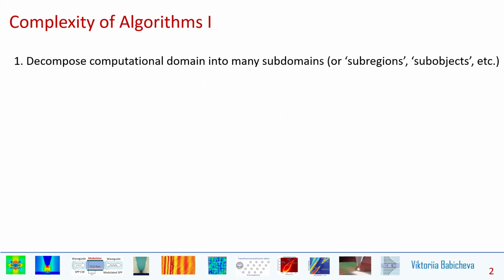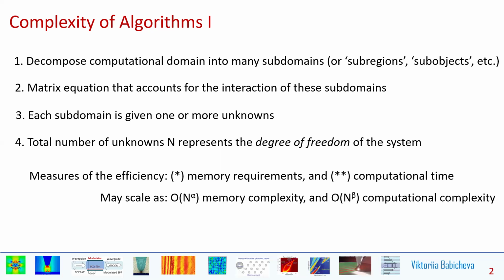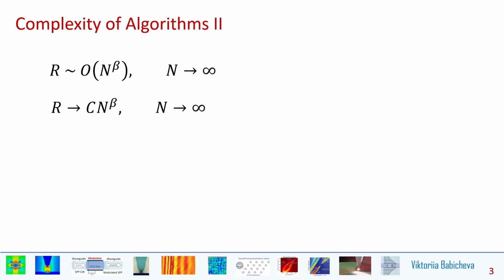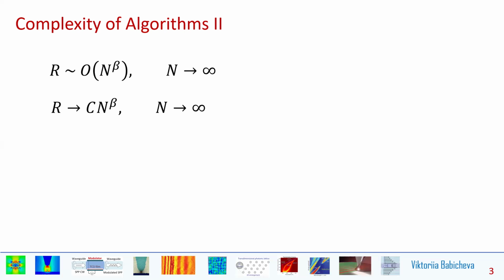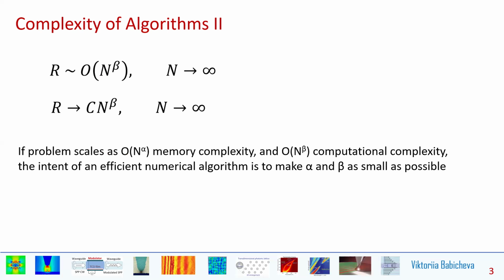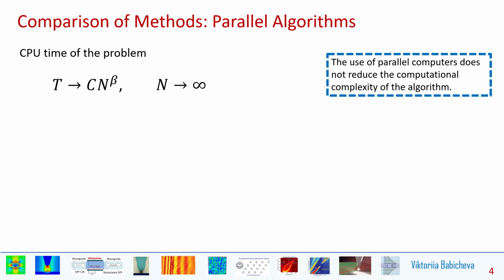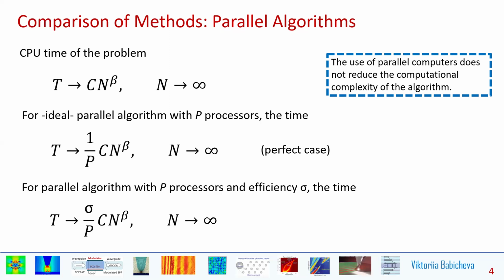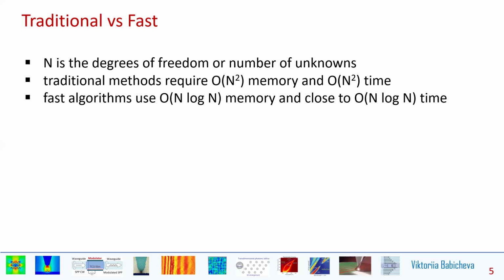UNM, Complexity Convergence Stability, part 1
The number of subdomains defines the degrees of freedom within a domain, representing the granularity of the discretization when applying a numerical method. Discretization is a crucial step in computational analysis, breaking down a continuous domain into manageable subunits to facilitate numerical calculations.

For large-scale problems, parallel computing offers a practical way to reduce computation time by distributing tasks across multiple processors. However, it is important to note that parallelization alone does not decrease the inherent computational complexity of an algorithm; it simply speeds up execution by leveraging additional resources. Therefore, the pursuit of faster algorithms is essential in computational electromagnetics to achieve both efficiency and scalability.

In recent years, the development of advanced algorithms has profoundly influenced many electromagnetic analysis methods, enabling the simulation of increasingly complex systems. Moreover, techniques originally developed in fluid dynamics for solving partial differential equations are being repurposed within the electromagnetics community. These methods, which have demonstrated success in fluid simulations, are proving valuable for solving Maxwell's equations, offering new perspectives and tools for tackling electromagnetic problems with improved accuracy and efficiency.